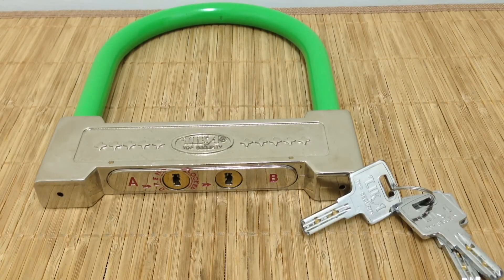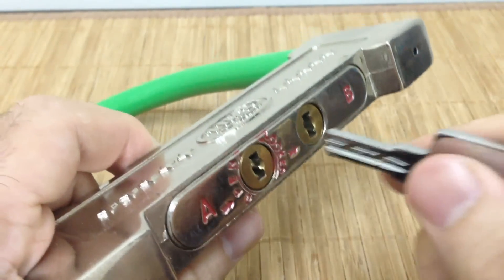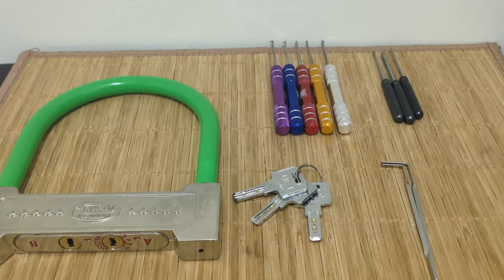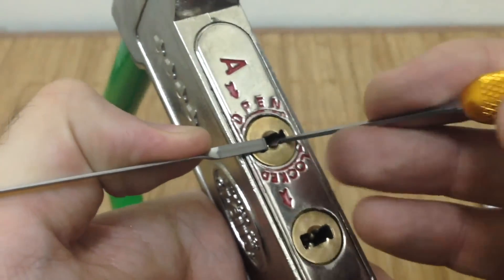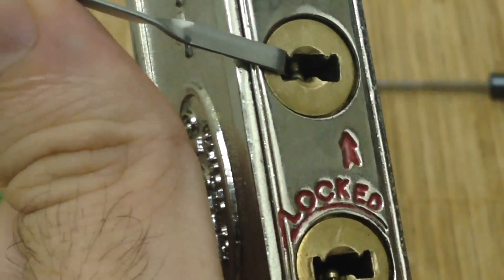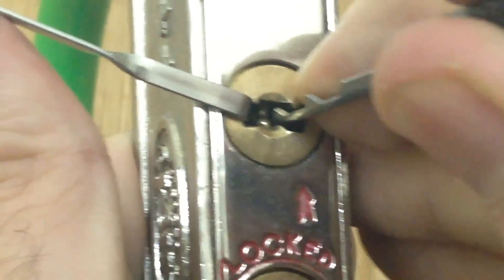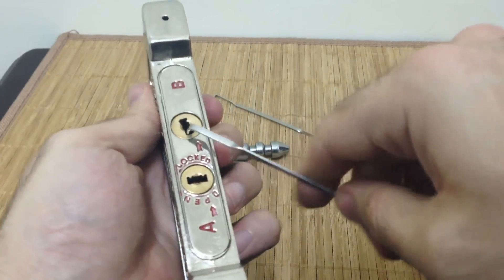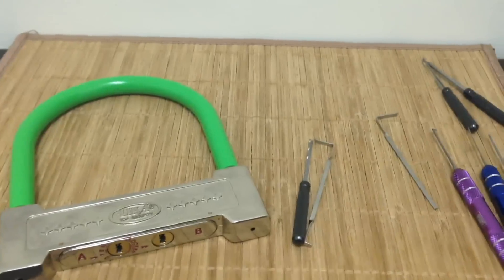[34] "LIKA" Dual Cylinder, Double Sided Dimple Lock (PICKED!)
**OPENING OCCURS @8:25**
This U-Lock has a interesting setup where it has 2 Cores~ each with a different function.

They also must be operated in sequence.  "A" then "B".

The "A" core turns the "B" core on and off. The "B" core releases the Shackle.

Core "A" has 5 Pins and Core "B" has 9 Pins.

Although a cool idea that adds some security, in this video I show you how to pick this lock.

E-Bay Store (full collection):